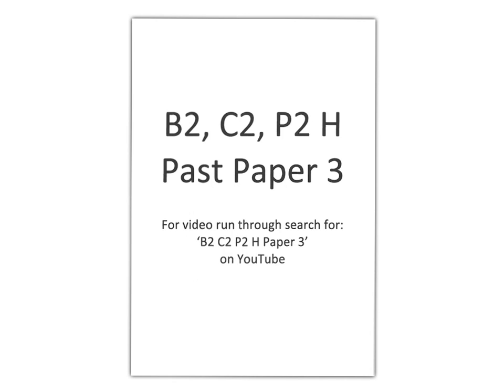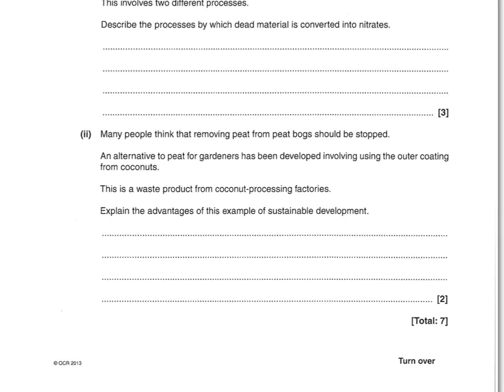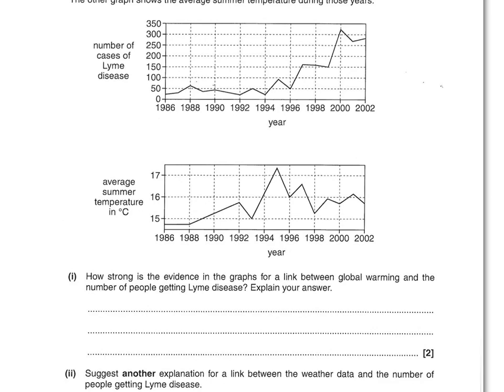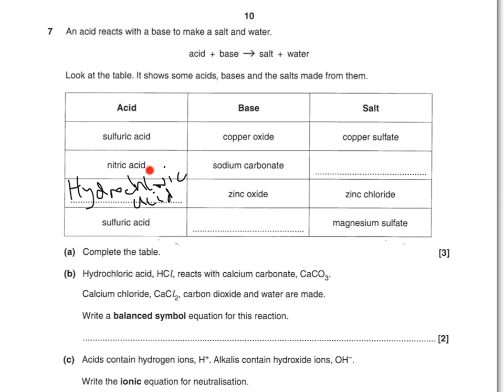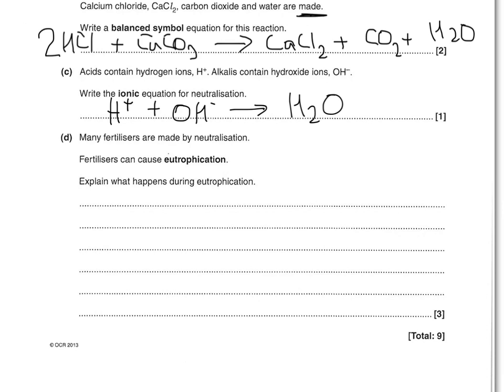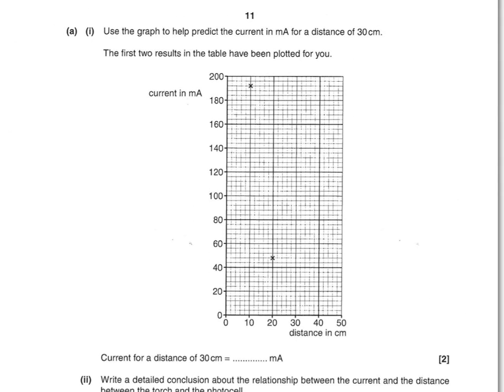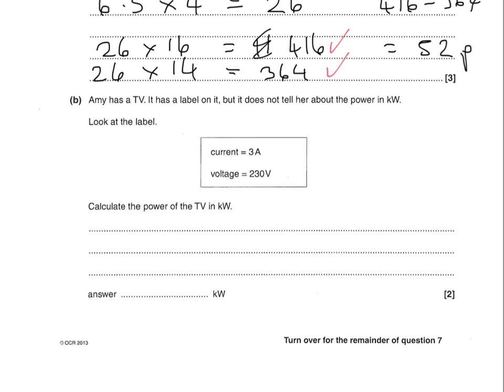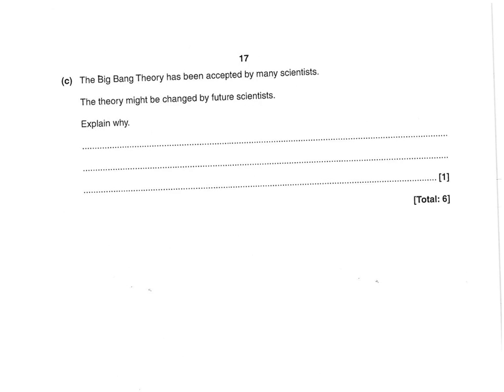B2 C2 P2 H Paper 3